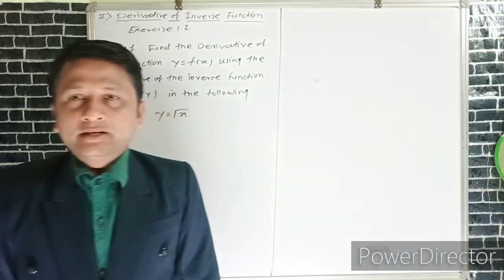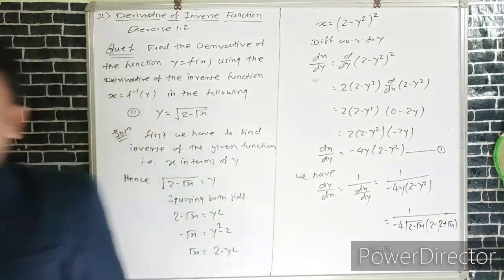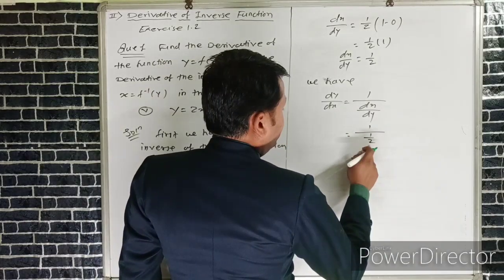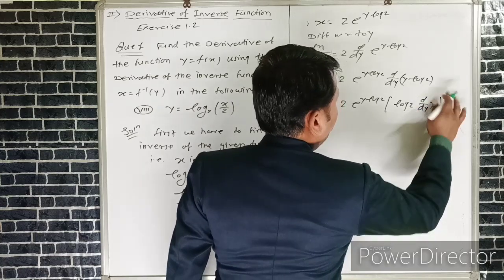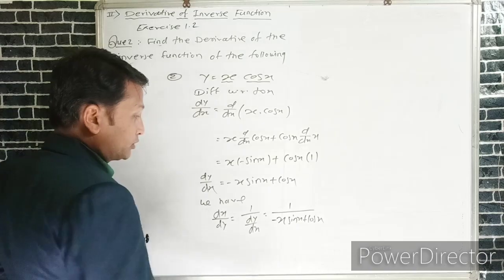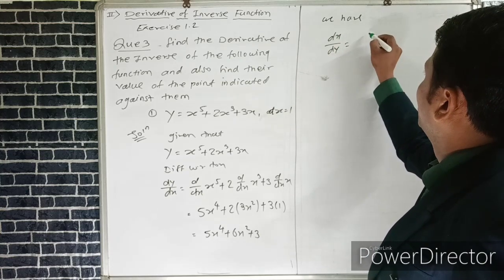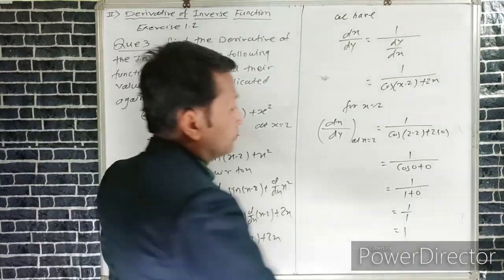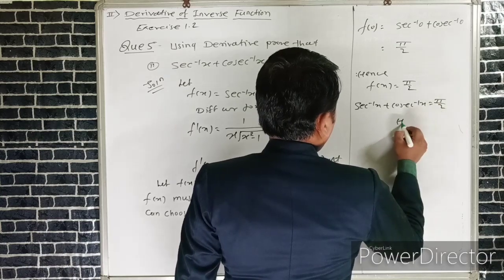Derivative of Inverse Function Part-4 Exercise1.1(Que1/2/3/4/5)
New Syllabs2020-21
MaharastraBoard Class 12  Paper2
Unit:1 Derivate
part ll}Derivative of Inverse  Trigonometric Function Part-4 Exercise1.1
Que.1
Que.2
Que.3
Que.4
Que.5